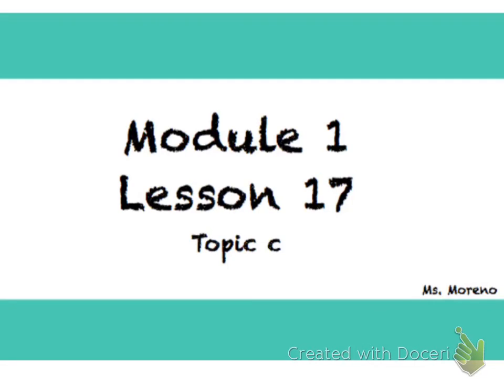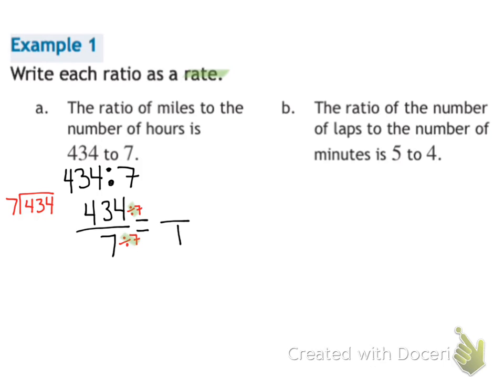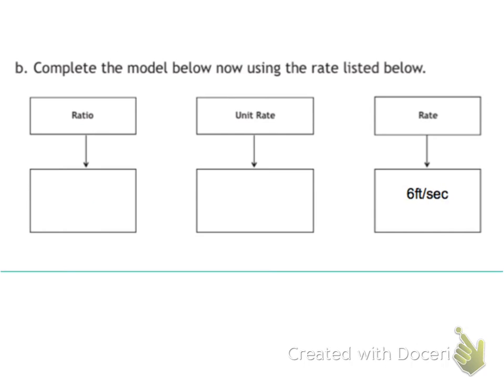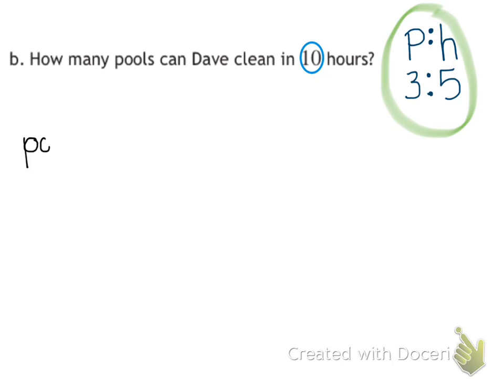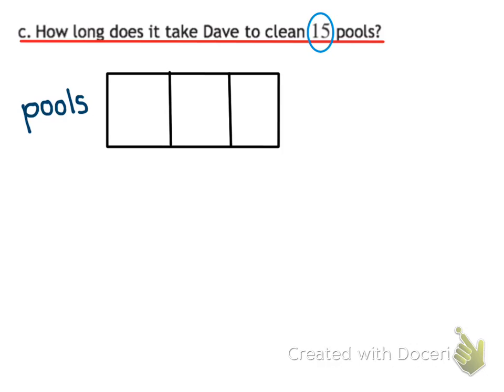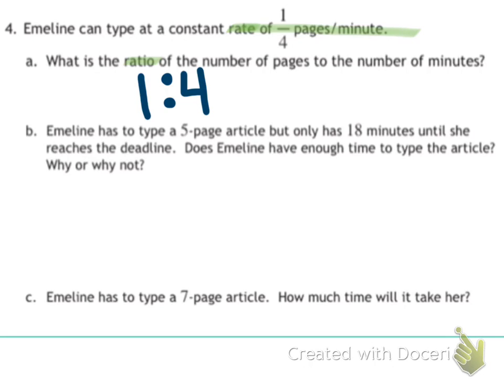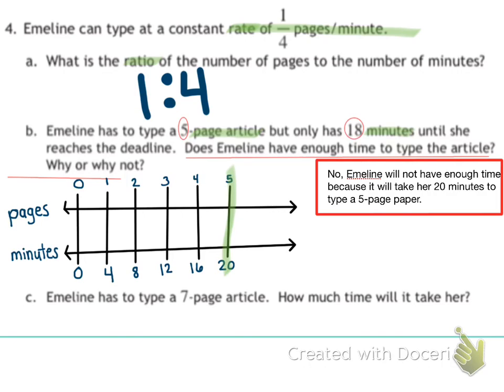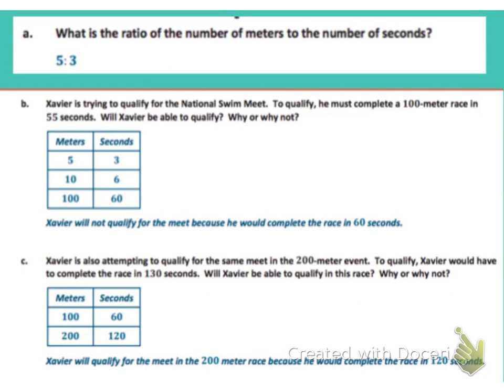Doceri M1, Lesson17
Day 2 of remote learning.